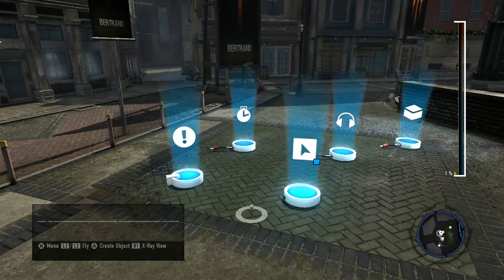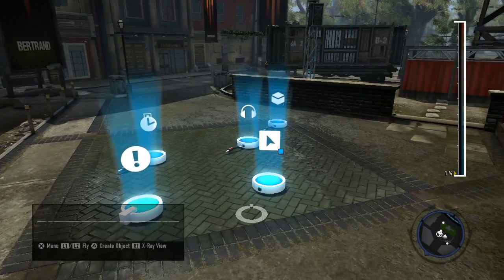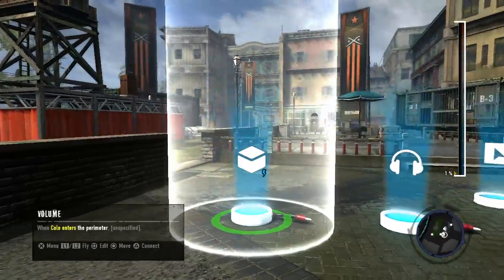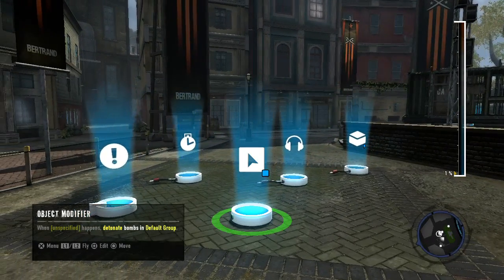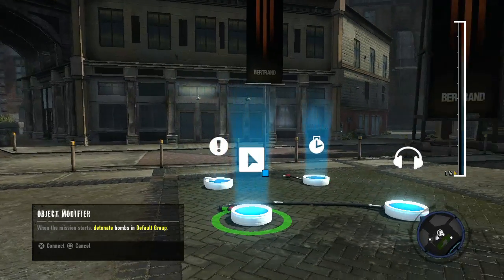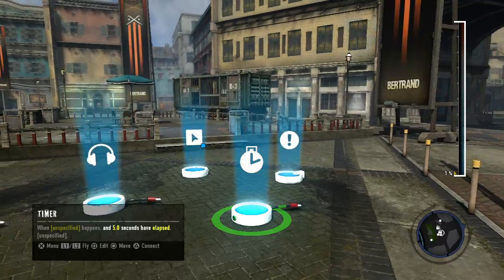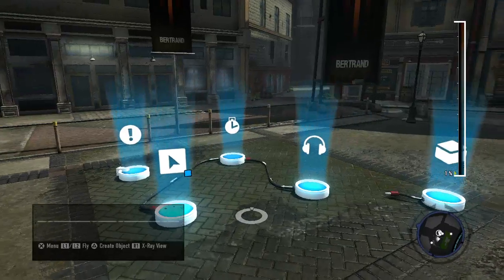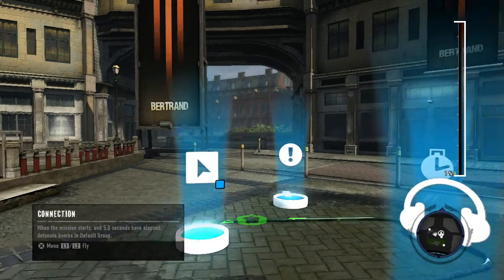inFAMOUS 2 UGC Tutorial Video 2: Logic Boxes and Smart Text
Logic Boxes and Smart Text are the bread and butter of inFAMOUS 2 UGC. Once you figure out how to use them effectively, you'll be able to turn New Marais into a rich, lustrous city teeming with mission objectives and unique experiences.
In this video, we cover: Introduction to Logic Boxes, how to connect Logic Boxes, and the dynamically updating smart text.